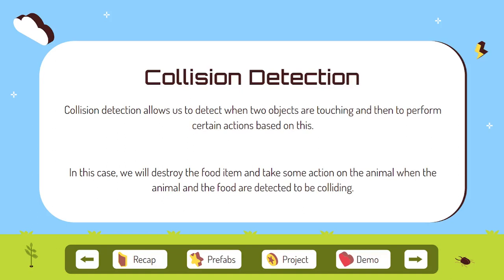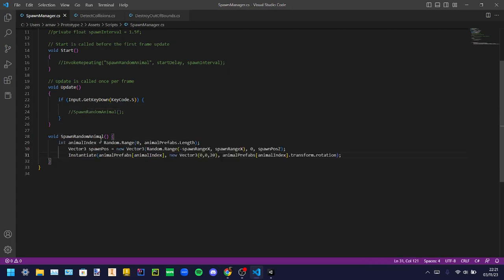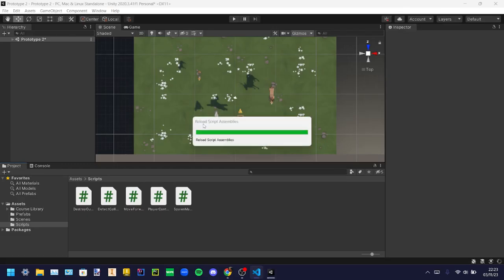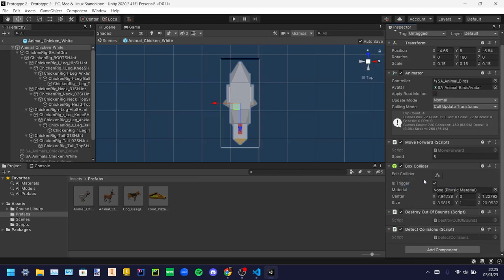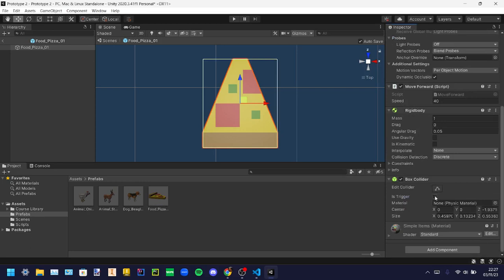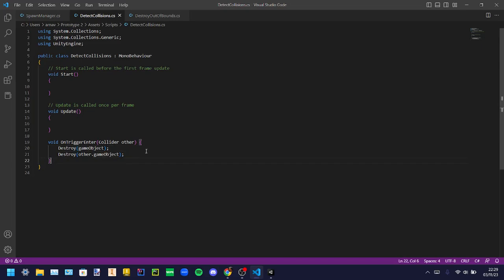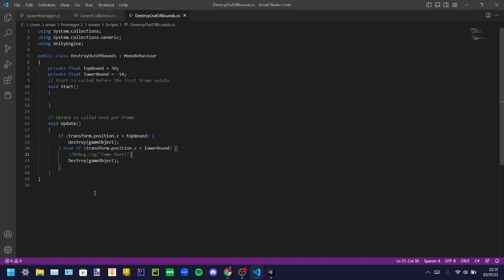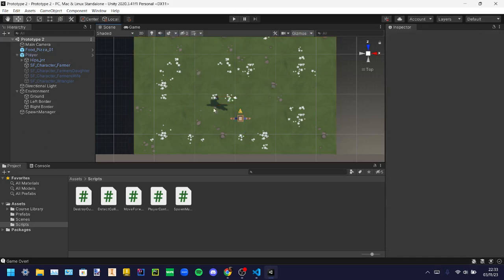Computer Graphics Class 7: Real-Time 3D Design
Cup of Java Computer Graphics Resources Class 7! Explore creating computer graphics using Unity!
Big thanks to Renita S and Arnav P for this series!